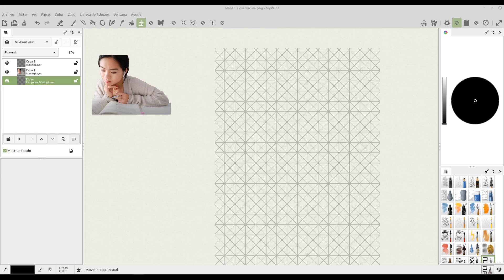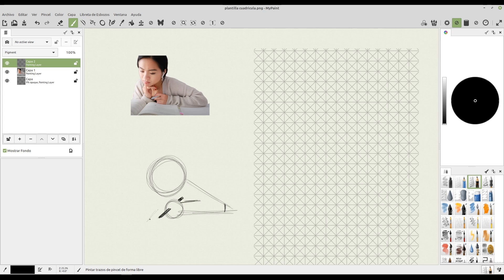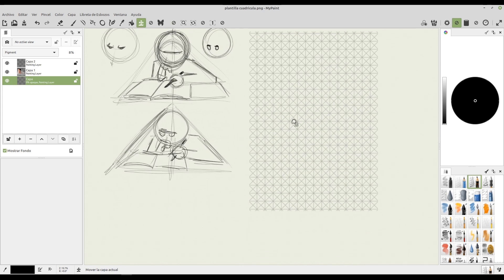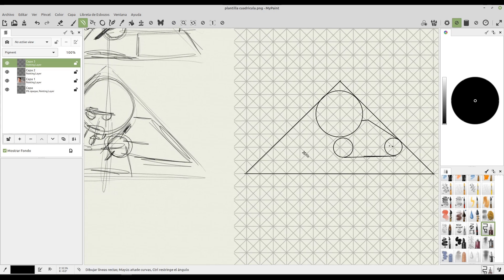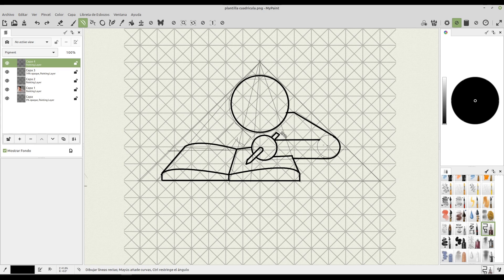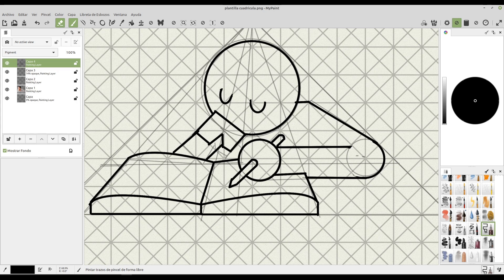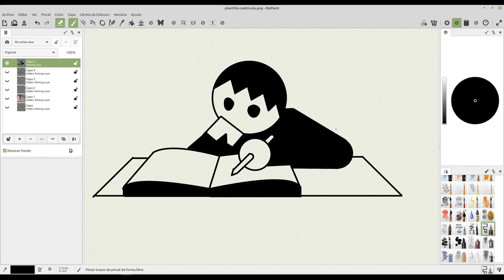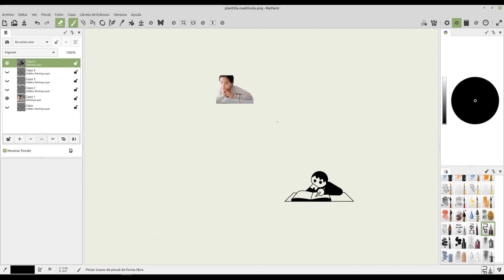Pictograma para biblioteca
Un pictograma es un signo icónico, es decir, que representa figurativamente (de forma más o menos realista) un objeto real, o un significado. Los primeros sistemas de pictogramas fueron precursores o antecedentes de los sistemas de escritura propiamente dichos. Las historietas o cómics y los chistes gráficos sin texto se pueden considerar también pictogramas. Se distinguen de los ideogramas en que estos son más esquemáticos, resumidos, y abstractos; los pictogramas son más concretos. (Wikipedia)

Vamos a diseñar uno para la biblioteca del centro o como cartel de estudio a emplear en las diversas aulas del centro.

Para ello vamos a basarnos en imágenes reales de personas estudiando, como las subida a la tarea. En el vídeo se explica (en inglés) el proceso completo de simplificar y esencializar la pose de estudio. Se parte primero de dibujos a mano o con ordenador que irán ordenándose progresivamente realzando la parte de la idea a comunicar: concentración y sosiego en vez de estrés o angustia. La mirada y la atención tienen que ir dirigidas al objeto de estudio, bien sea un libro o un cuaderno. El icono debe transmitir relajación y concentración.